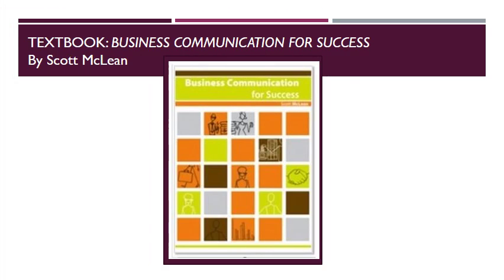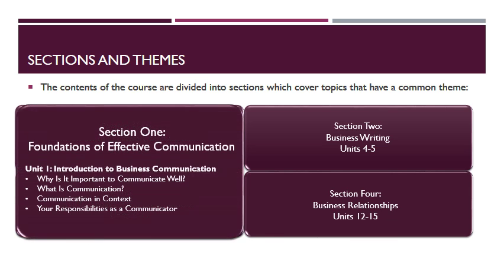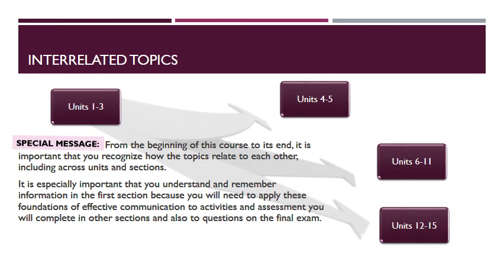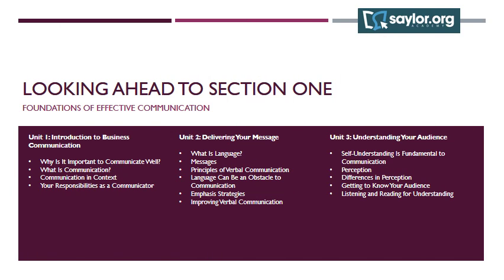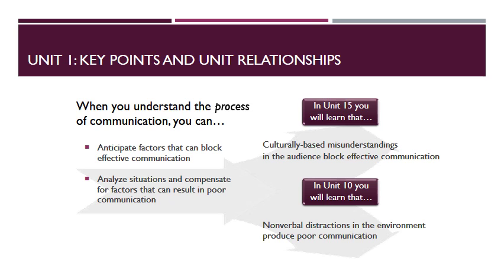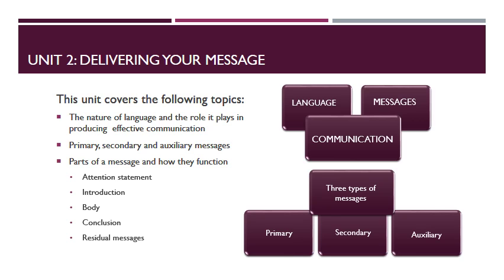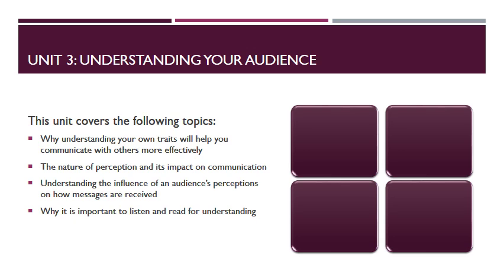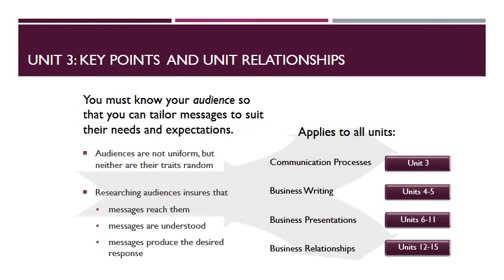DRAFT OF "INTRODUCTION TO COURSE" VIDEO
This video is part one of three sections which were designed to introduce self-directed students to the course BUS210-Corporate Communications. is offered by the Saylor Academy, a non-profit organization whose mission is "to open education to all." This video